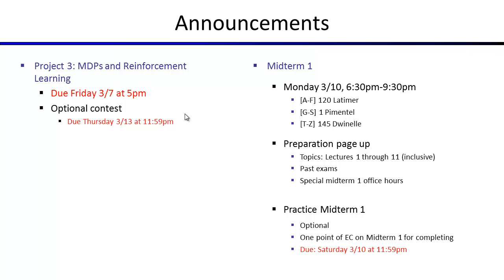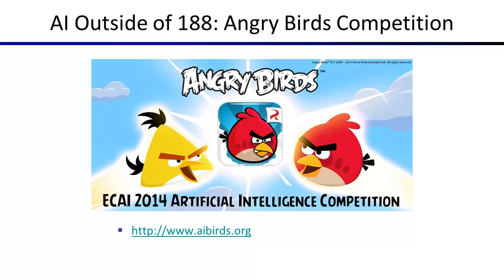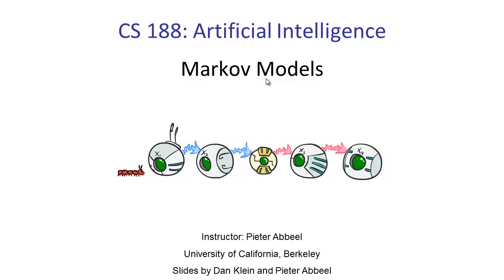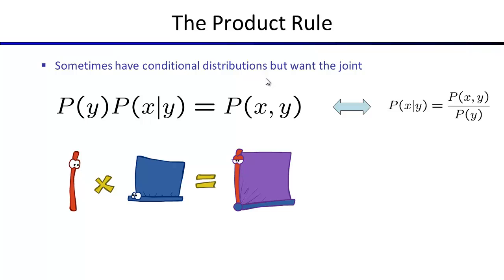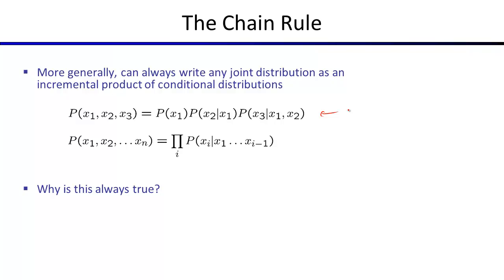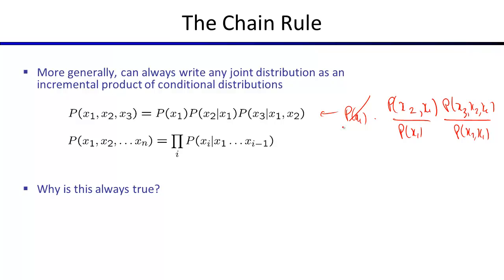Lecture 13: Markov Models